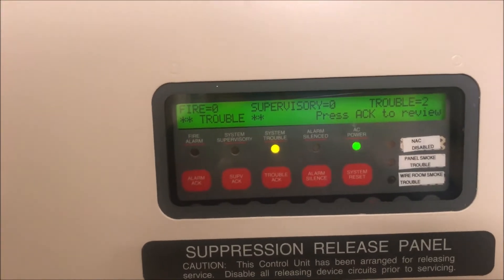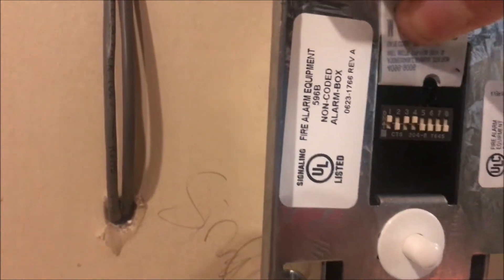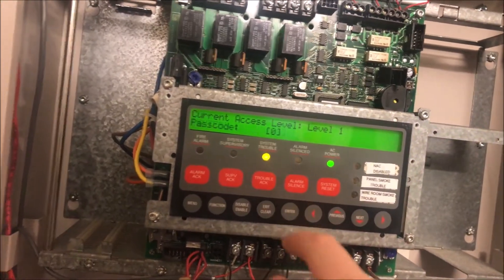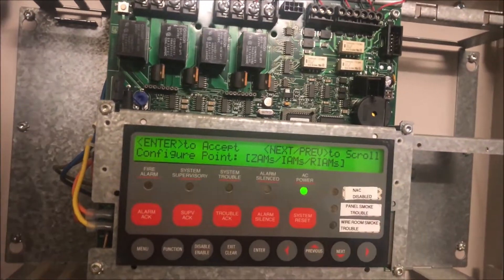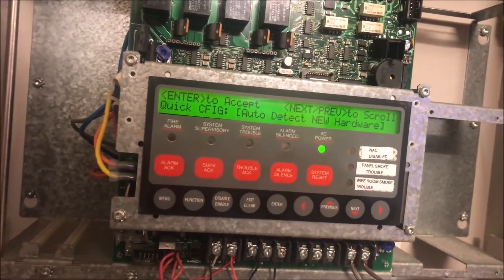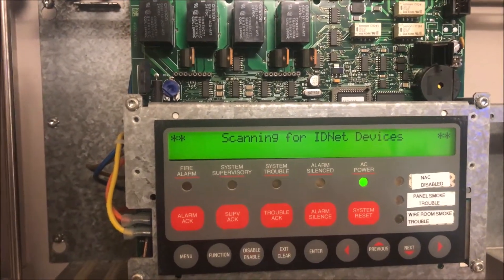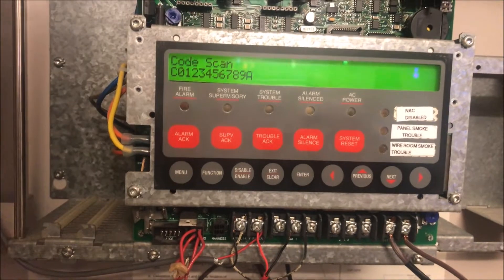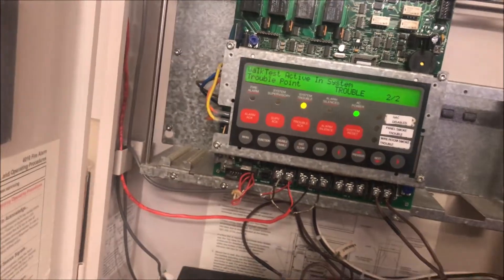Adding an IDNet Point to a Simplex 4010 Fire Alarm Control Panel